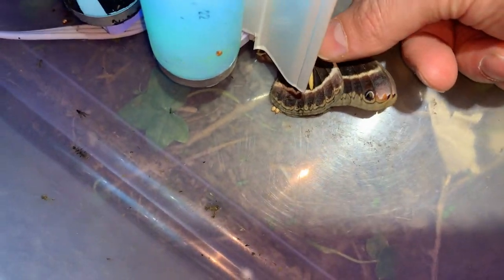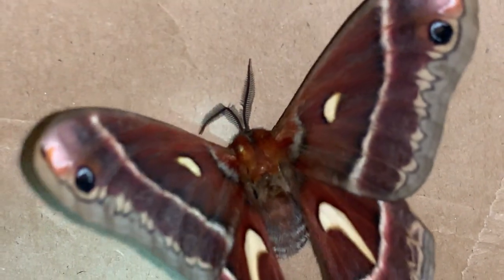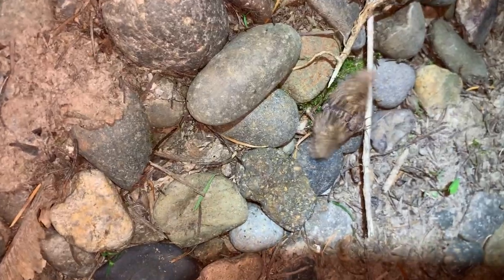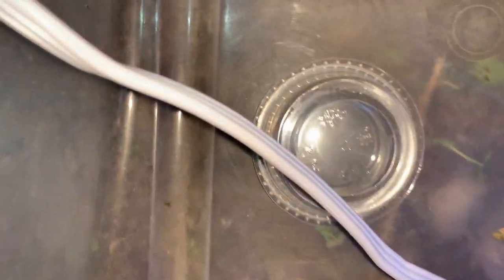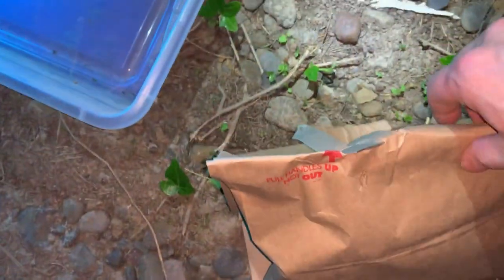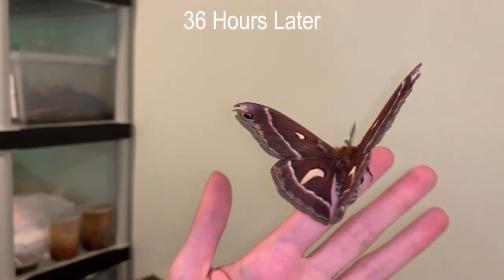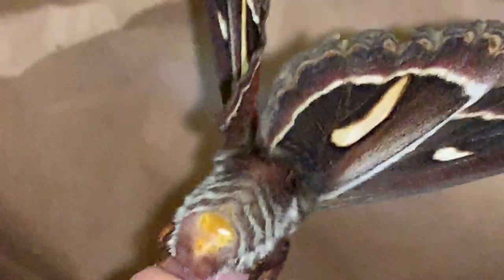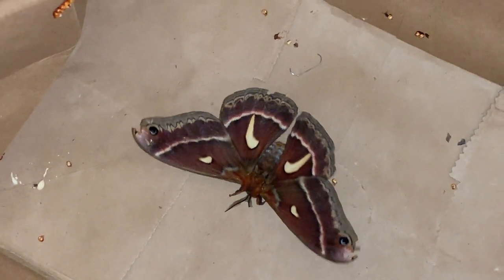Oregon Silkmoth Saturniidae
One of the two silkmoths we see in the Portland, Oregon area. Bugguide.net has lots of information about the genus Hyalophora in this state and there is some (confusing) crossover between species, H. euryalus and H. columbia and subspecies within those two. In any case, I don't typically do a whole lot with moths but this is definitely a specimen to observe. I will be doing some follow up videos of the larvae hatching and growing. In the East, people are pretty familiar with Hyalophora cecropia moths, a relative of the one in this video. The United States is graced with so many wonderful insect species and it was such a treat to collect my first specimen of this species. I look forward to taking exceptional care of her offspring and releasing most of them back into my yard. If anybody cares to explain what they think this species is (or hybrid), I'd love to know more.